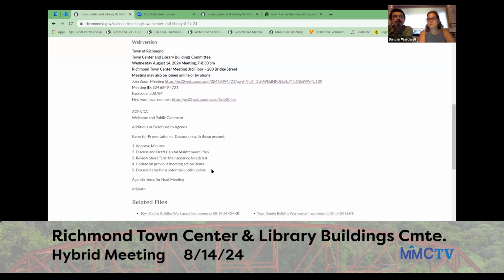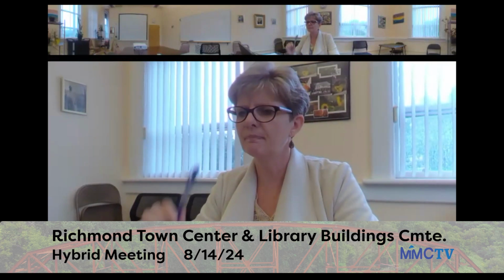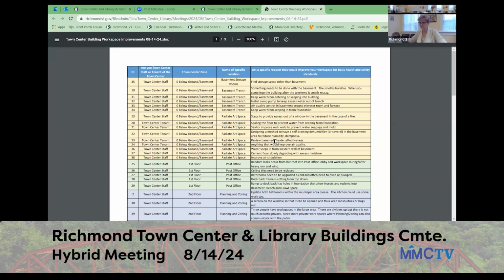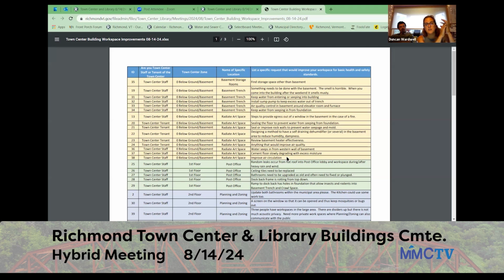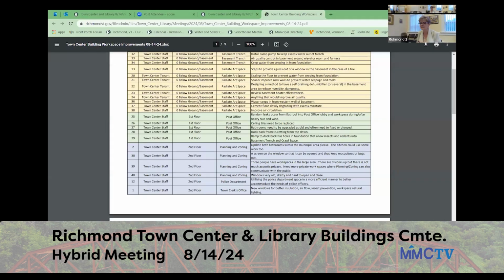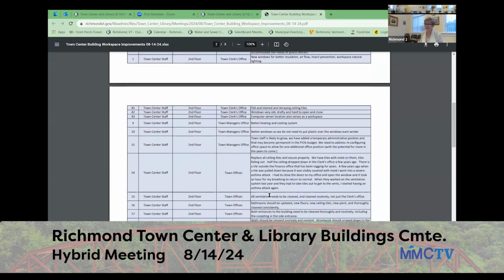Richmond Town Ctr-Library Cmte 8-14-2024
00:00:00   Welcome; Public Comment (None)
00:01:00   Review/Approve Minutes of 7/24/24
00:02:00   Discuss & Draft Capital Maintenance Plan
00:11:00   Review Short-Term Maintenance Needs List
00:28:00   Update on Previous Meeting Action Items
00:30:00   Discuss Items for Potential Public Update
00:38:00   Agenda Items for Next Meeting
00:42:00   Adjourn